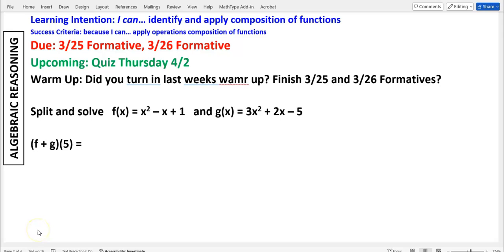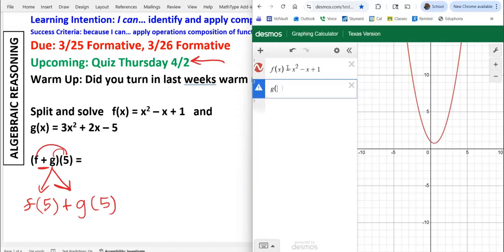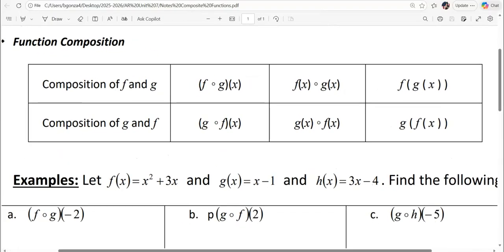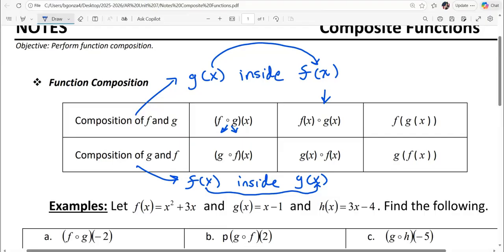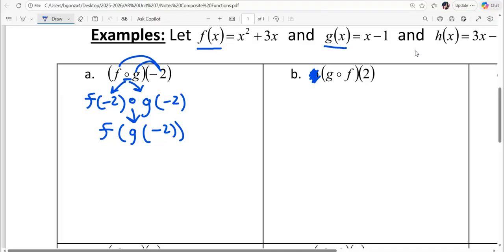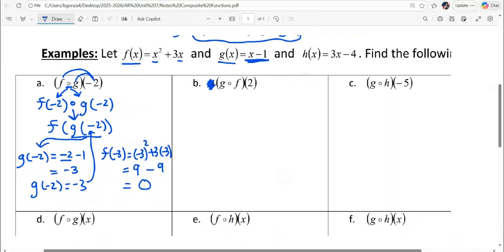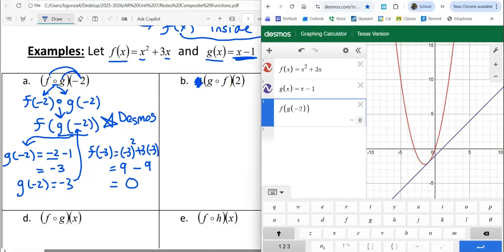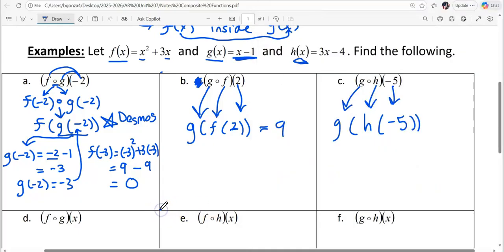3/30/26 AR Warm Up, Notes Composite Functions pt 1